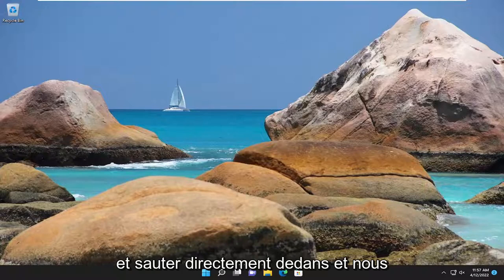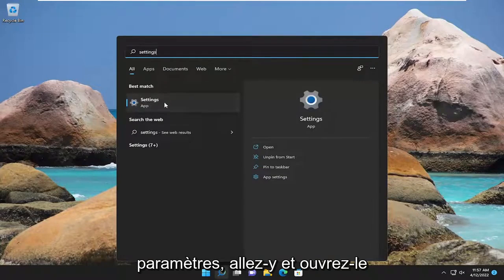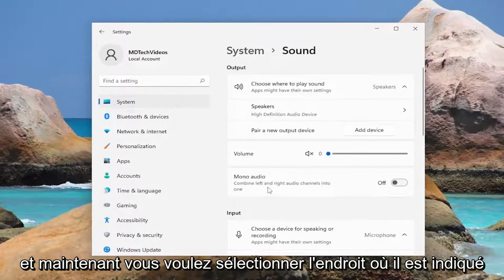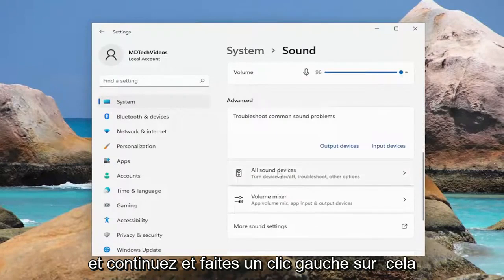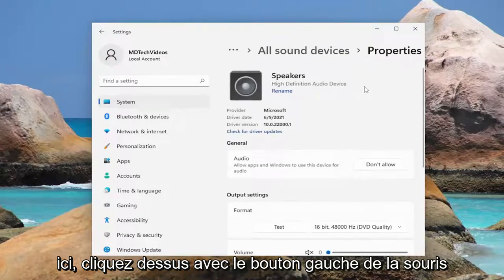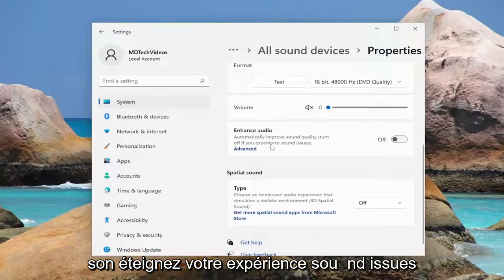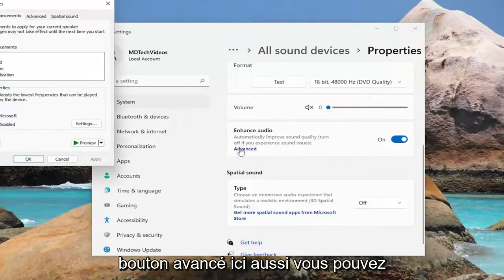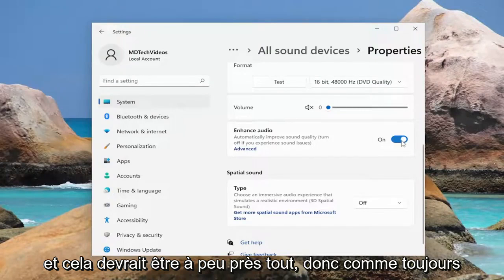Windows 11 : comment améliorer automatiquement la qualité du son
Comment utiliser la fonctionnalité Améliorer l'audio sur Windows 11 [Tutoriel]

Bien que les périphériques de sortie audio soient pratiquement plug and play sous Windows 11, vous devrez parfois gérer les paramètres pour vous assurer que les sons sont lus correctement ou comme prévu, selon le contenu.

Par exemple, si vous disposez de plusieurs périphériques de sortie tels que des haut-parleurs stéréo et des casques de jeu, vous pouvez connecter les deux et indiquer à Windows 11 lequel utiliser par défaut. Le son spatial offre une expérience audio plus immersive qui donne l'impression que le son joue autour de vous et non directement des haut-parleurs. Vous pouvez activer l'audio mono pour convertir le son stéréo en un seul canal. Vous pouvez configurer des fonctions sonores spéciales pour améliorer la qualité audio. De plus, vous pouvez personnaliser divers autres paramètres et résoudre rapidement les problèmes les plus courants.

Windows 11 est livré avec une nouvelle interface de personnalisation audio et des fonctionnalités d'amélioration. Vous pouvez l'utiliser pour affiner les paramètres audio de votre système afin d'améliorer votre expérience de jeu et de divertissement multimédia.

Bien que la qualité de la sortie audio de votre PC dépende en grande partie de votre matériel, le réglage logiciel peut simplement ajouter ce petit plus. Ici, nous vous montrons comment personnaliser les paramètres audio pour améliorer la qualité du son sur votre PC Windows 11.

Si vous utilisez Windows 11 et souhaitez obtenir une meilleure qualité sonore des haut-parleurs ou de toute autre sortie audio, vous pouvez utiliser la fonction Améliorer l'audio. Il est intégré au panneau Paramètres de Windows et vous pouvez l'activer ou le désactiver à partir de là.